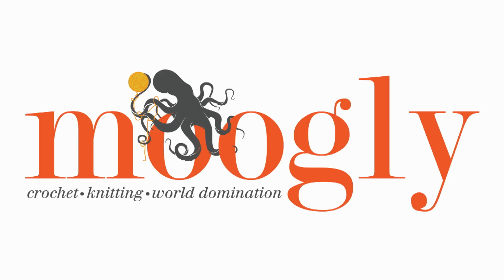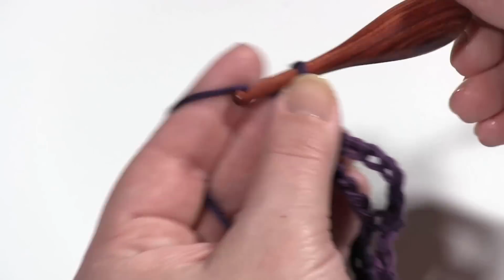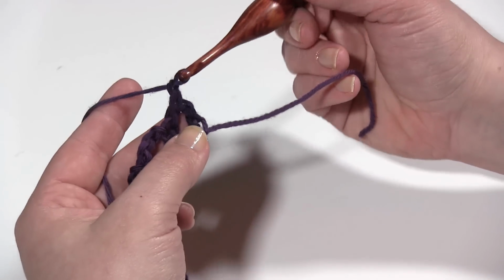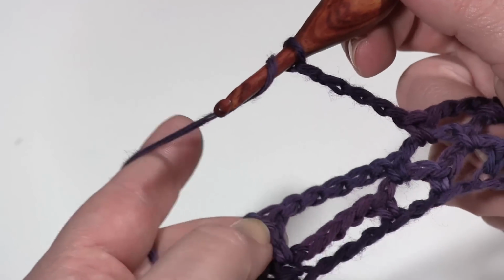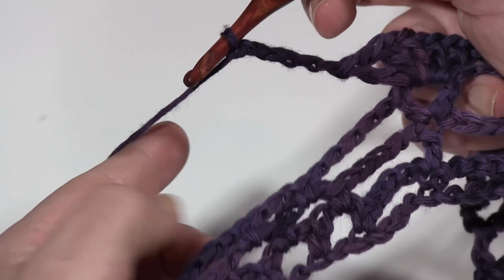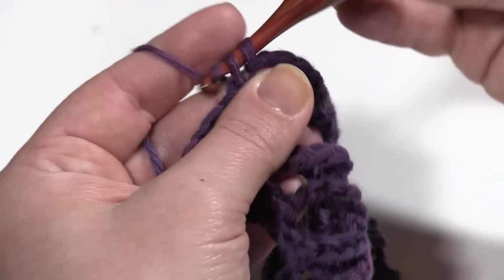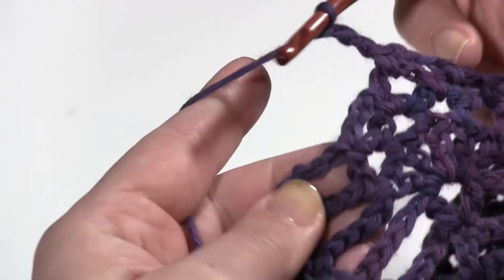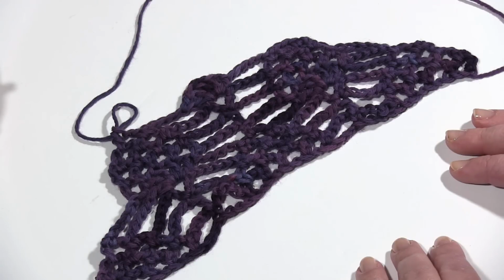How to Crochet:Berry Harvest Bandana Cowl (& Shawl)